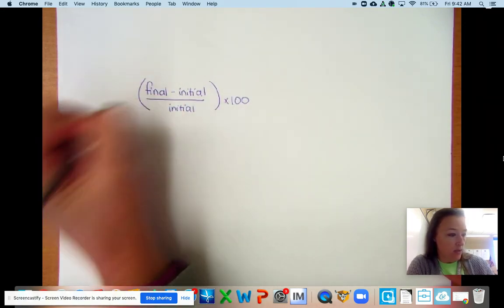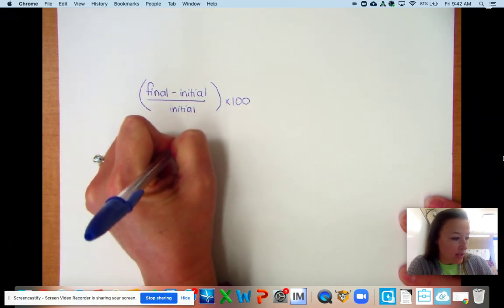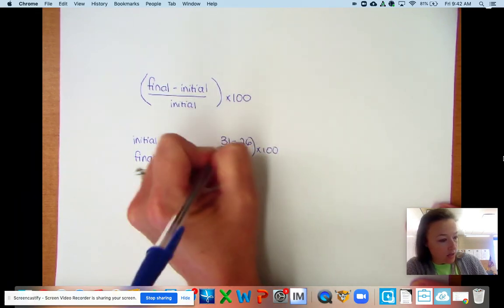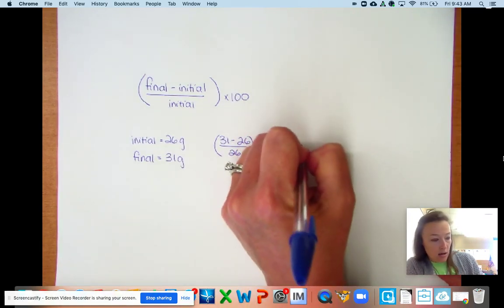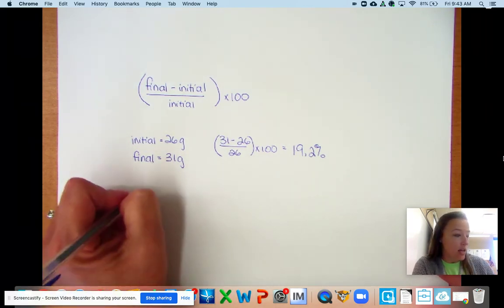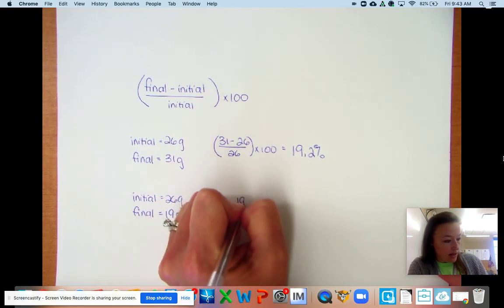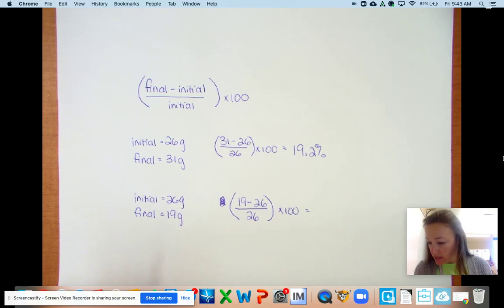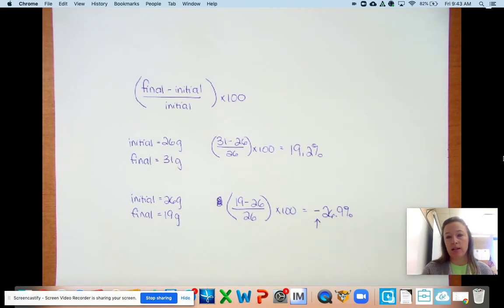calculating percent change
Covers material that addresses the following learning target:
I can calculate percent change.